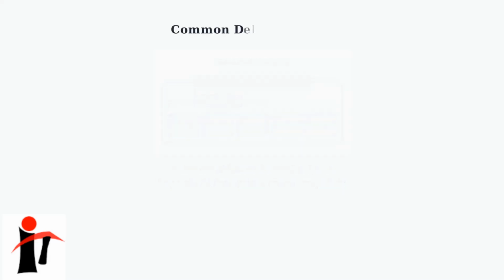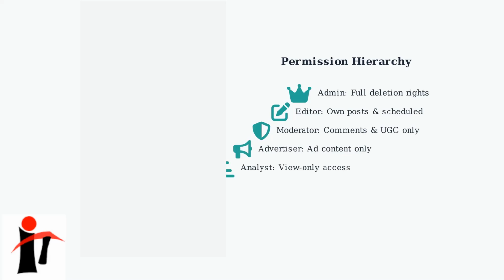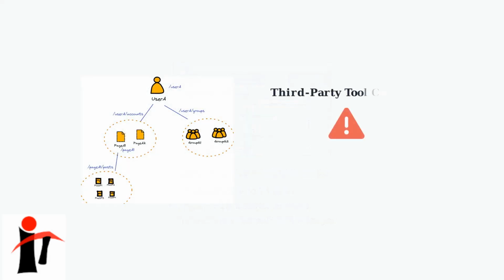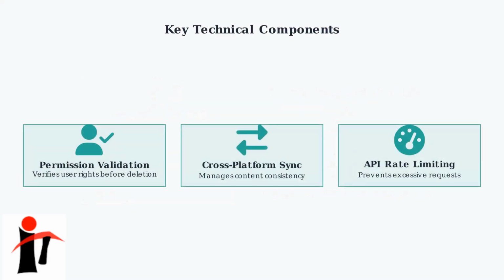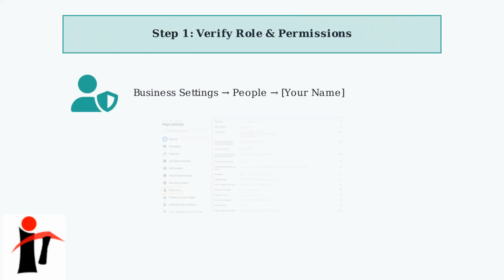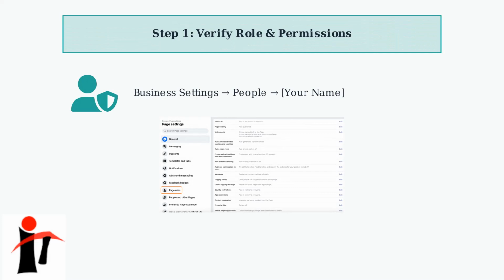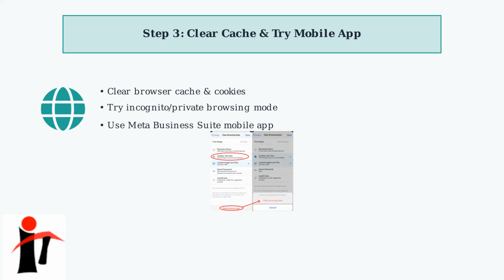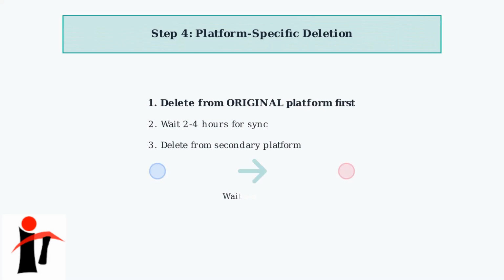How to Fix Unable to Delete Post in Meta Business Suite – Permissions & Sync Troubleshooting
📱 Ensure you’re logged into the correct Facebook account with admin or editor permissions for the page.
🌐 Refresh the Meta Business Suite app or website to resolve temporary sync issues.
⚙️ Clear cache and cookies on your browser or reinstall the app to fix potential software glitches.
🖥️ Check if the post is linked to ongoing promotions or scheduled campaigns, which may prevent deletion.
✅ If the problem persists, contact Meta Support to remove the post or adjust page permissions.